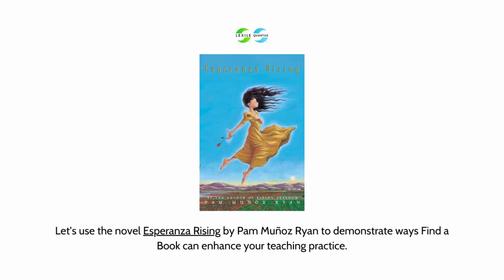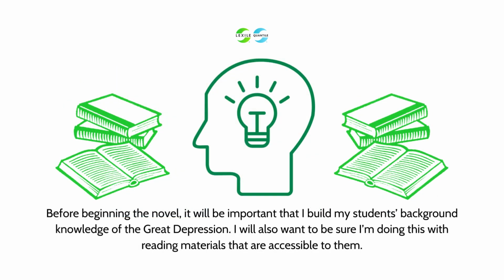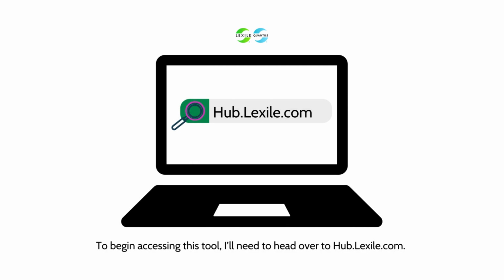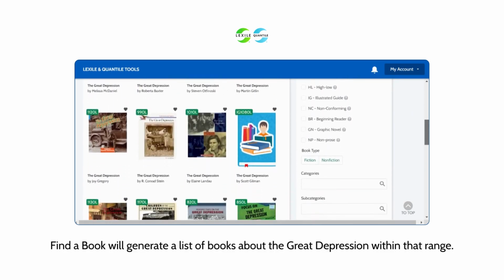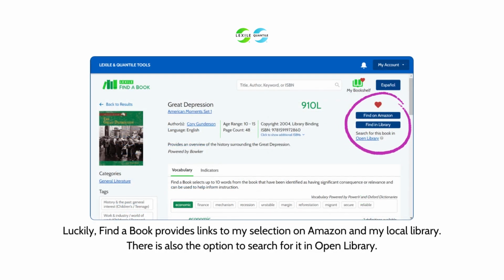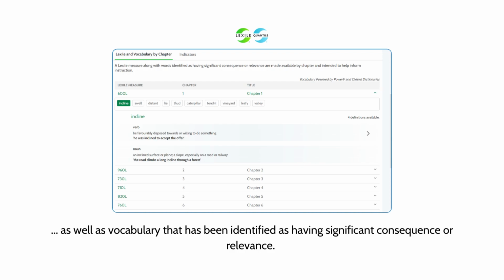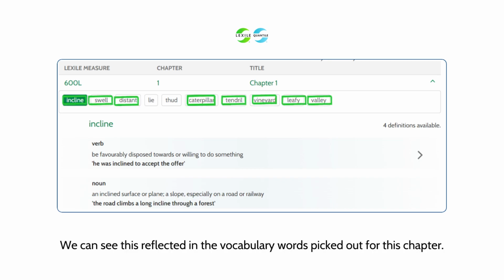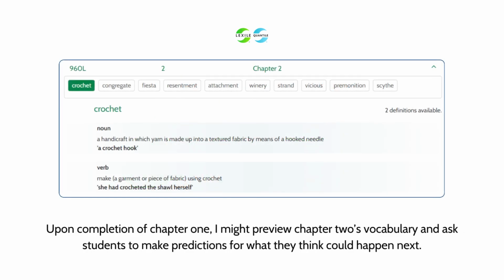Classroom Applications using Find a Book